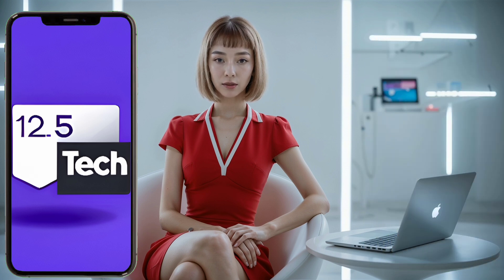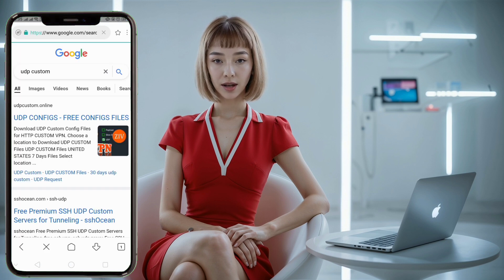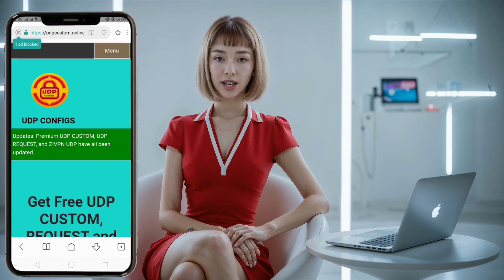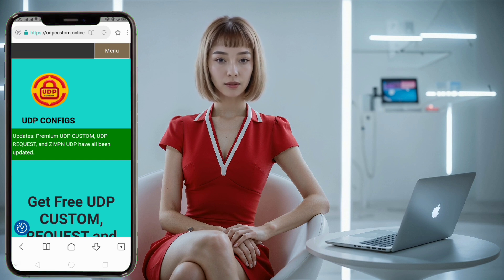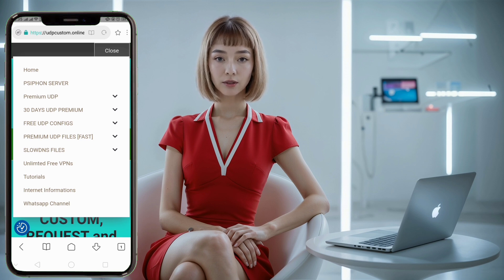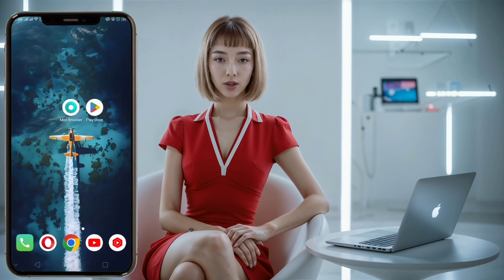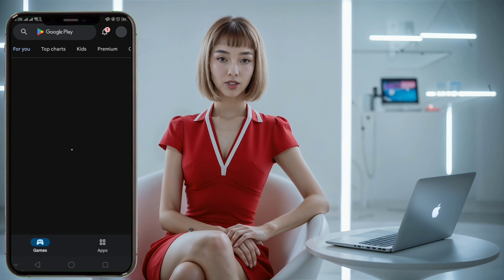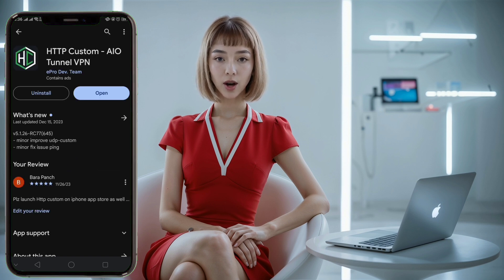How to Create Psiphon Server | HTTP CUSTOM Psiphon setup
In this tutorial, I'll guide you through the process of creating a Psiphon server and using it with the HTTP Custom VPN app. Psiphon is a powerful tool designed to help you bypass Internet censorship and enhance your online privacy by routing your traffic through a secure network of proxy servers. Whether you want to access blocked websites or browse the web more securely, this step-by-step guide will help you set up everything you need.

In this video, you will learn how to:

- Navigate the UDP Custom website to create your own Psiphon server.

- Install and configure the HTTP Custom VPN app on your mobile device.

- Connect to the Psiphon server to browse the internet securely and access restricted content.

   ▶️ 125tech.online